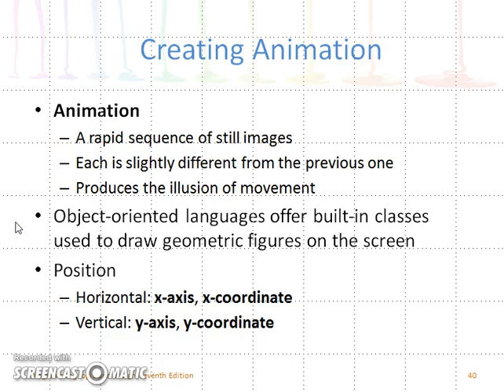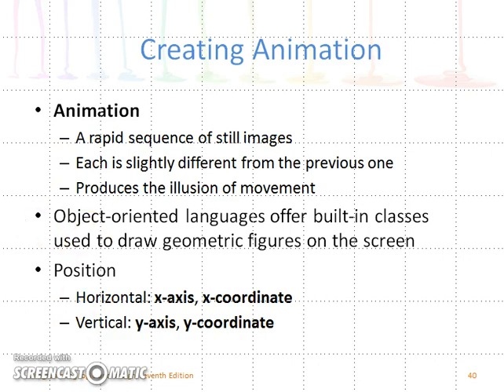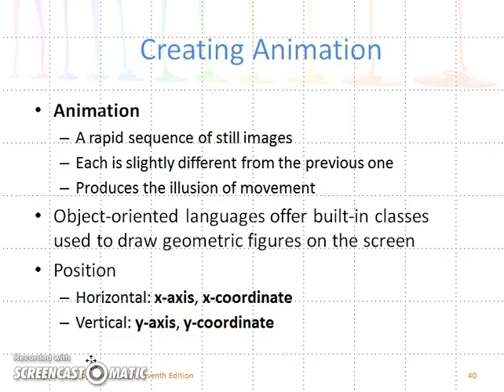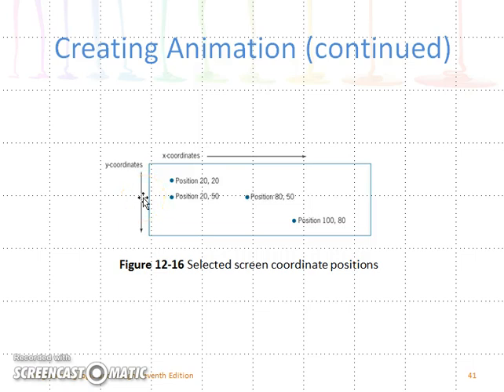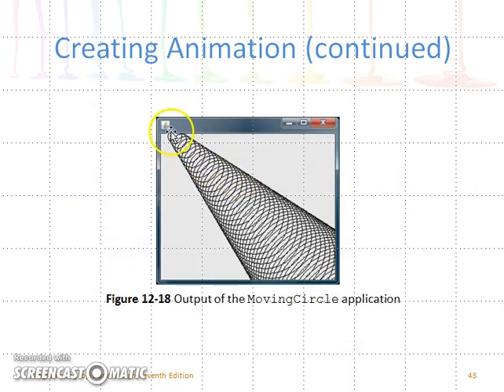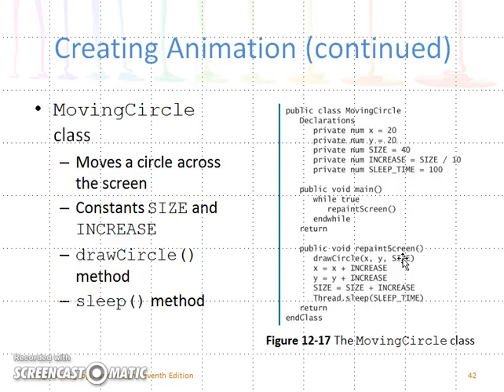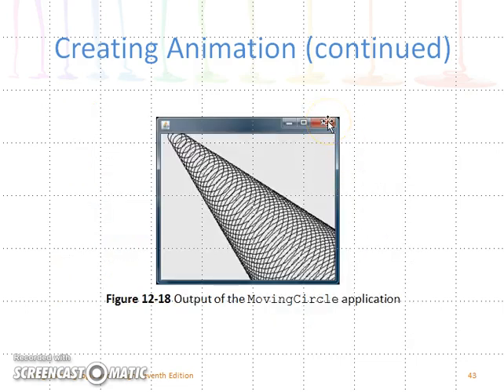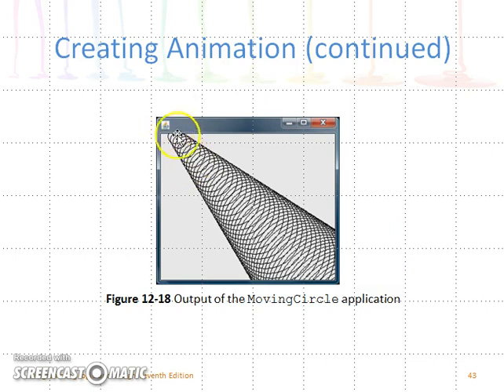12.6 Creating Animation